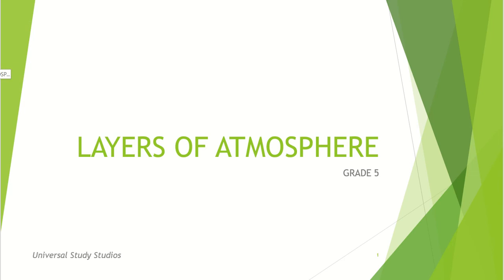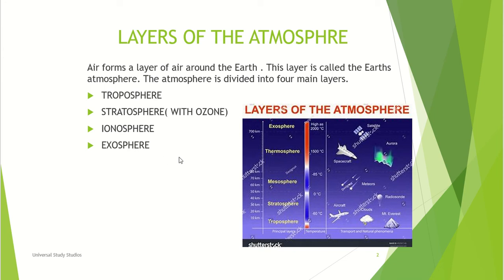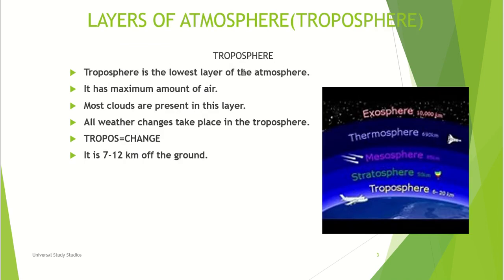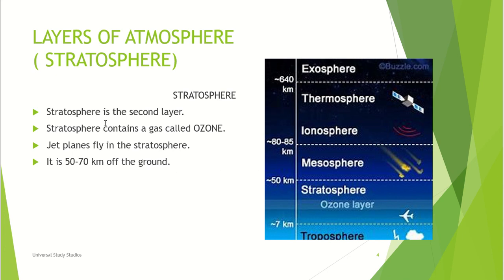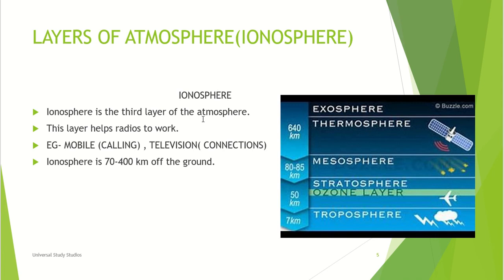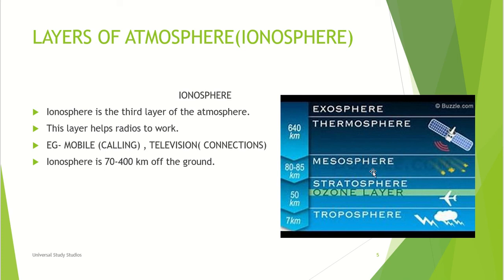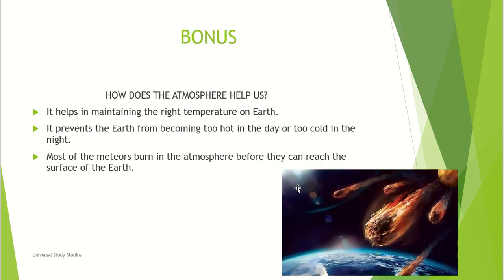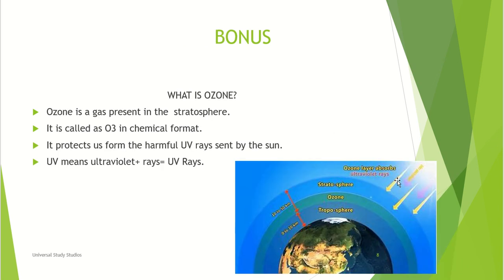Layers of Atmosphere CBSE India Grade 5 for Kids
The video follows the curriculum for Grade 5 CBSE. We give a brief introduction to the Layers of Atmosphere.
Do come here for more such videos.